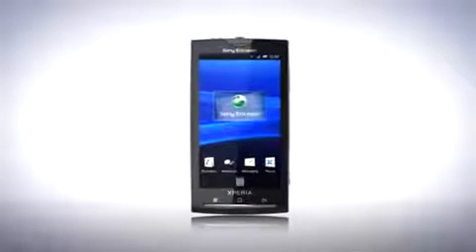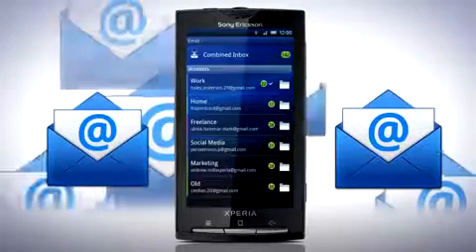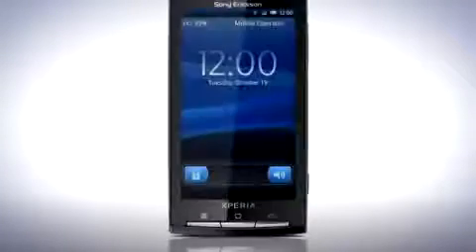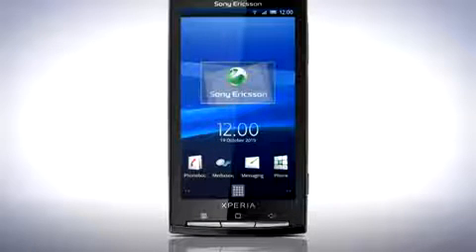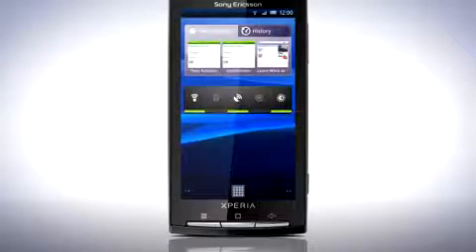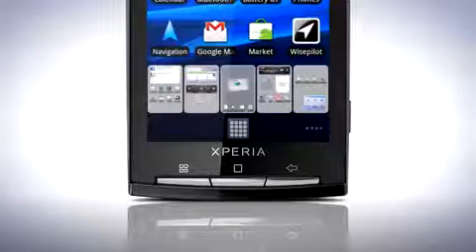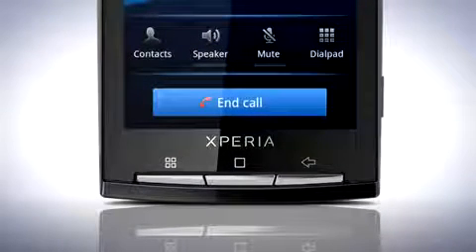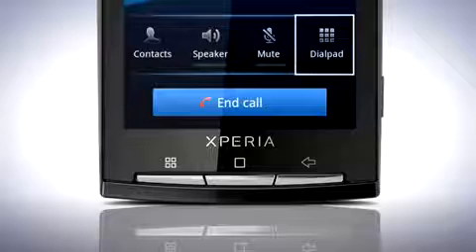Top benefits of upgrading your Xperia™ X10 software to Android 2.1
Explore the new features included in the software upgrade and Android 2.1 in your Xperia™ X10.